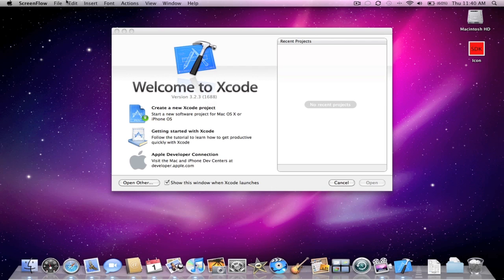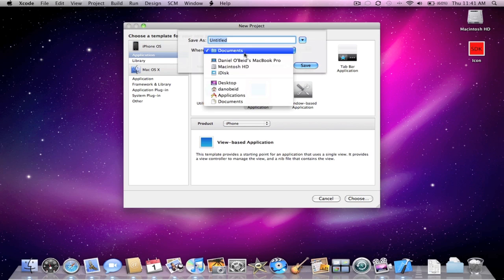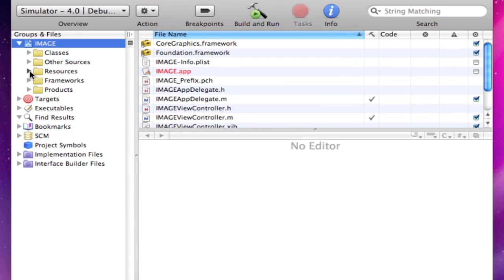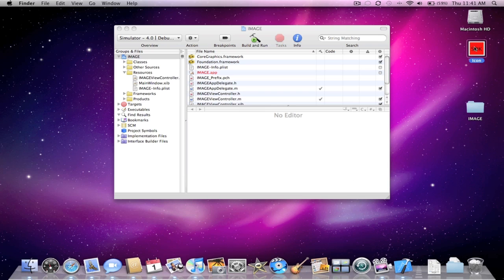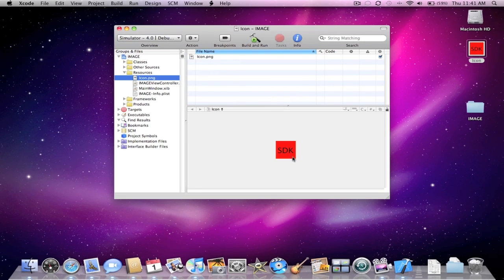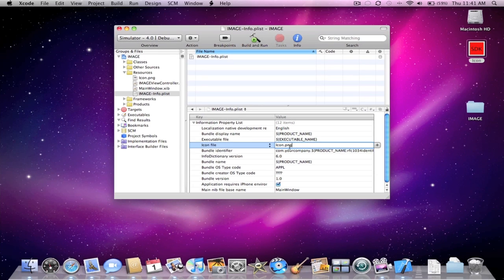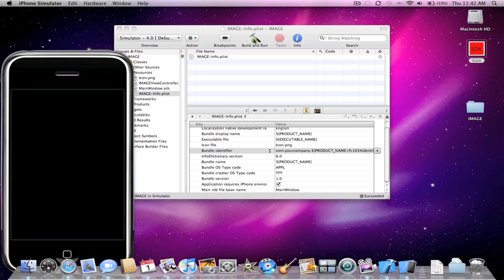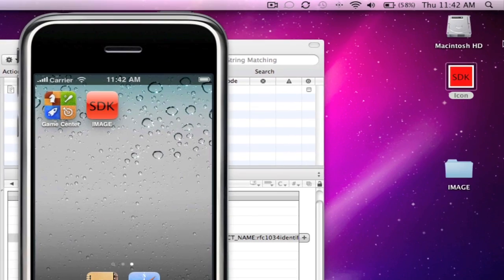How To Add An Icon To Your Application - iPhone SDK Tutorial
This is how you add an image icon to your application.